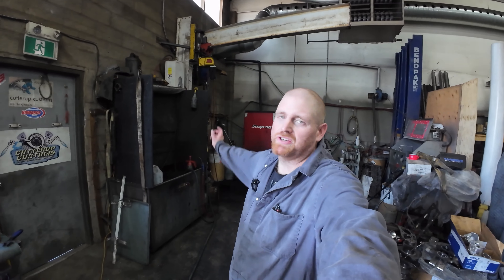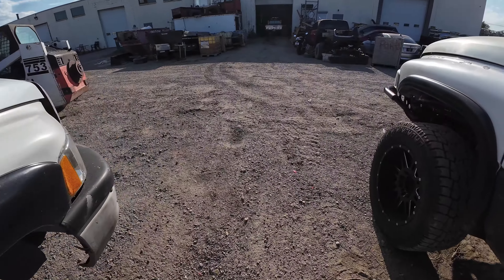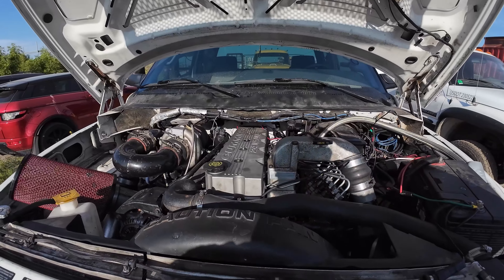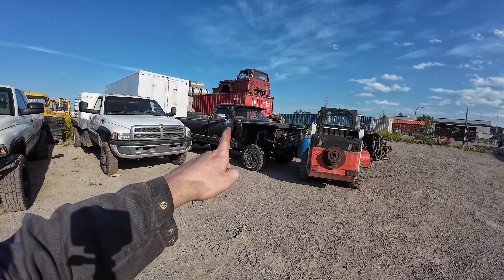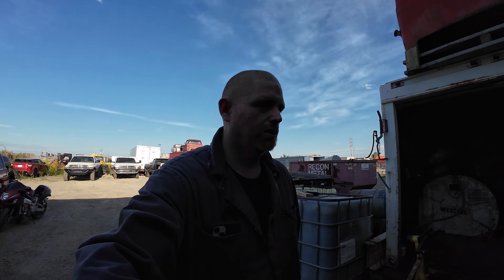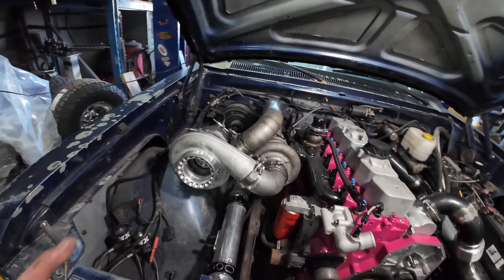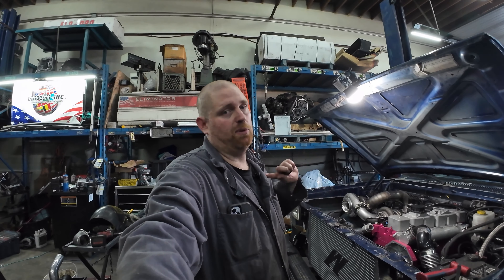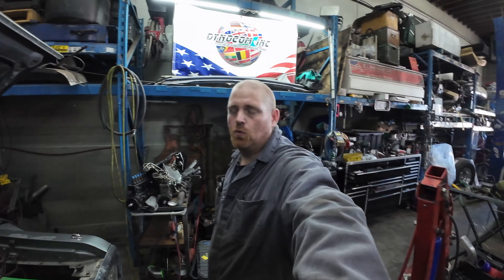I BEHIND, BUT I AM WORKING EVERYTHING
sorry i have been off on my uploads , things have been a bit nuts this last bit for me, but i have been getting some work done on the truck as you will see on the video

last video DON'T DO WHAT I DO 12V CUMMINS DOWN.